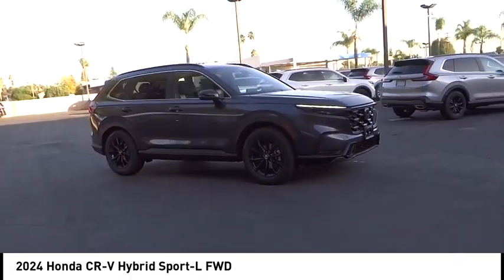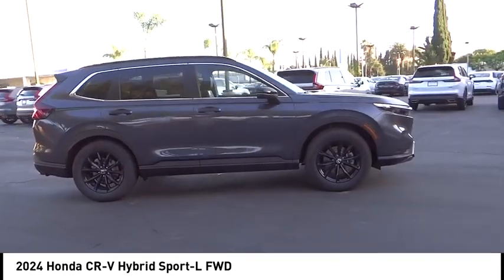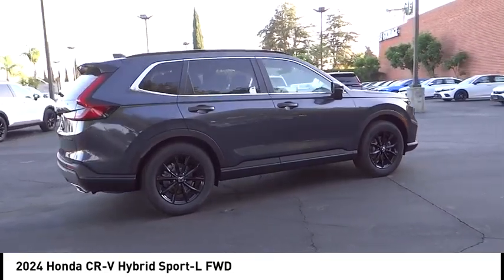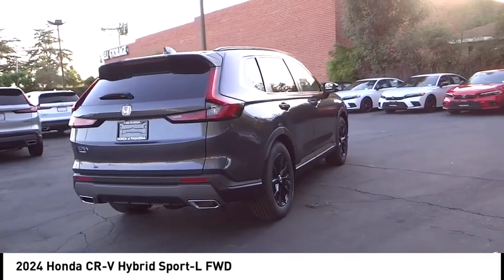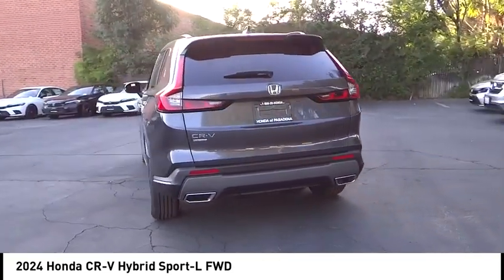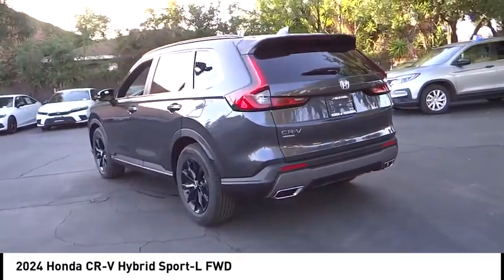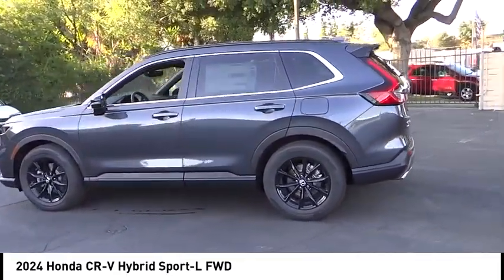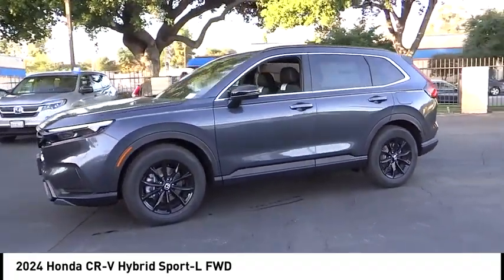2024 Honda CR-V Hybrid Pasadena Los Angeles Glendale Alhambra Cerritos Orange County 2400635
2024 Honda CR-V Hybrid Sport-L FWD

HONDA OF PASADENA IS A NEW AND USED HONDA DEALERSHIP PROUDLY SERVICING LOS ANGELES, PASADENA, GLENDALE, ALHAMBRA, CERRITOS, & ALL NEARBY CITIES. THIS METEORITE GRAY METALLIC 2024 Honda CR-V HYBRID IS EQUIPPED WITH A 2.0L I-4 16-Valve DOHC Dual-VTC -inc: idle-stop, AUTOMATIC TRANSMISSION, AND RECEIVES AN ESTIMATED 43 City/36 Hwy MPG. CONTACT HONDA OF PASADENA TO SCHEDULE A TEST DRIVE AND TAKE THIS 2024 Honda CR-V HYBRID HOME TODAY, OR VISIT OUR SHOWROOM CONVENIENTLY LOCATED AT 1965 E. FOOTHILL BLVD, PASADENA, CA 91107. STOCK #: 2400635 | 2024 Honda CR-V Hybrid Sport-L FWD 2024 Honda CR-V HYBRID Sport-L FWD 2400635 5J6RS5H86RL001538 IN_TRANSIT 2024 HONDA CR-V HYBRID CR-V HYBRID SPORT-L HONDA BLACK METEORITE GRAY METALLIC RS5H8RJXW RL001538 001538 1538 RETAIL NEW 41729 Stock #: 2400635 | VIN: 5J6RS5H86RL001538 | 2024 Honda CR-V Hybrid Sport-L FWD Honda of Pasadena AT HONDA OF PASADENA, OUR GOAL IS TO SELL THE BEST VEHICLES AT THE LOWEST PRICES AND TREAT OUR CUSTOMERS WITH RESPECT. AS A CALIFORNIA HONDA DEALER, WE BELIEVE WHEN YOU CHOOSE HONDA OF PASADENA YOU ARE MAKING THE RIGHT CHOICE.